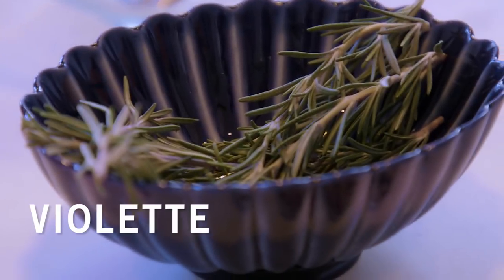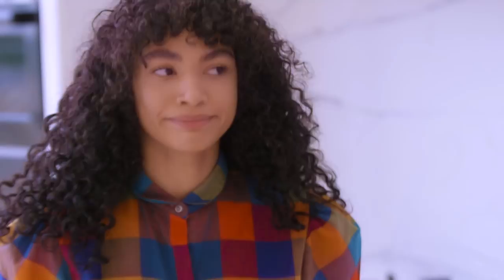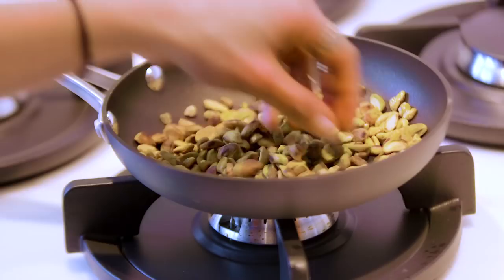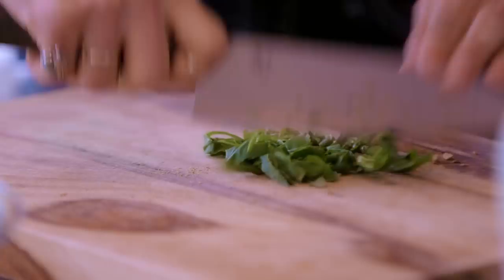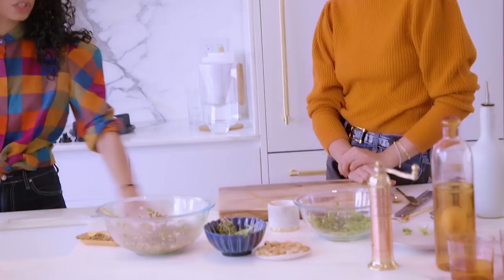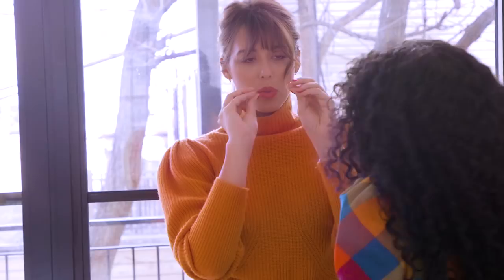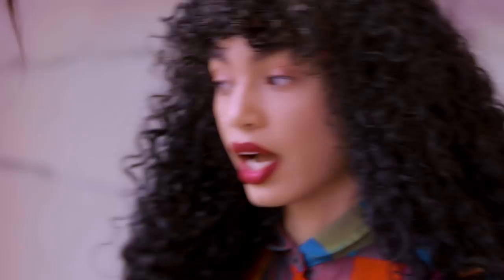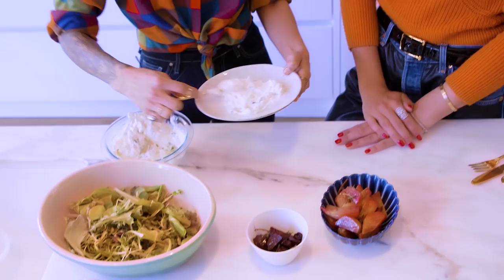SOPHIA'S BURGUNDY LIPS AND ROASTED BEETS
HI GUYS !! sorry for the 2 weeks off ! as many of you know its been a bit crazy for me, launching my first collection ! thank you to all of you for your incredible support. Guys I LOVE you
So I am back this week with our favorite Sophia !!!
This week she is cooking this amazing roasted beets and ricotta , guys you HAVE to try it at home it is just incredible.
sending you love xx V

THE RECIPE
Slow Roasted Beets with smoked Ricotta and Pistachio Lemon Vinaigrette

Ingredients:
1 lb assorted beets, cleaned, and quartered
2 sprigs rosemary
1⁄4 cup olive oil
1⁄2 cup smoked ricotta (or hummus if vegan)
1 cup mesclun salad
1 lemon-zest and juice
1⁄2 shallot
1⁄2 cloves garlic, minced
1 tsp maple syrup
1⁄2 cup chopped fresh herbs of your choice (dill,
parsley, cilantro)
1/ 4 cup toasted pistachios
1⁄4 tsp Himalayan Salt
optional: zaatar spice, hempseeds, red pepper flakes
Process:
Preheat over to 350. In a baking dish or aluminum
foil toss together cleaned beets, rosemary, 1 tbsp.
olive oil, and salt to taste. Roast beets for
approx. 1 hour, or until tender. Once finished, set
aside.
To toast pistachios, place skillet on medium heat.
Add pistachios, tossing until toasted. Be careful,
as they can burn quickly. Once tasted, chop into
small pieces.

 For dressing, whisk together lemon, lemon zest,
maple syrup, shallot, garlic, herbs, toasted
pistachios, and salt to taste. Once mixed, whisk in
remaining olive oil until properly emulsified.
Lightly toss the mesclun salad in the dressing
To assemble, scoop 1⁄2 cup smoked ricotta or hummus
onto plate. Arrange beets carefully on top of
ricotta or hummus. Top with mesclun salad. Add
remainder of dressing to top if dish if desired.
Feel free to add various toppings such as zaatar
spice, more lemon zest, red pepper flakes etc.

the liquid lipstick: ESTEE LAUDER pure color envy
matte liquid lip
the lip brush: MORPHE g-12 oval lip
the blending brush: SEPHORA COLLECTION pro shadow
brush 14
the cotton buds: MUJI thin cotton buds
the eyeshadow: PAT MCGRATH LABS copper002 pigment
the eyeshadow brush: SEPHORA COLLECTION pro shadow
brush 14
the balm: SMITH’S ROSEBUD PERFUME CO. rosebud salve

the sweater: FRAME DENIM
the pants: BEAU SOUCI

THE PLACE
HOME
BROOKLYN, NY
OTHER VIDEOS YOU MIGHT LIKE:

wtT4&t=166s&index=13&list=PLir4oiAqL7Md9qdXIStXRplXv8
S4wftUD
v=4knN4Qz4c4o&t=3s&index=34&list=PLir4oiAqL7Md9qdXISt
XRplXv8S4wftUD

WHO WORKED ON THAT VIDEO :
Co-directed by Violette + WILDI